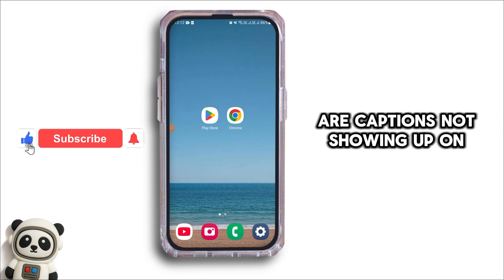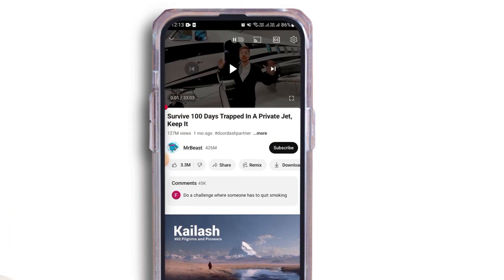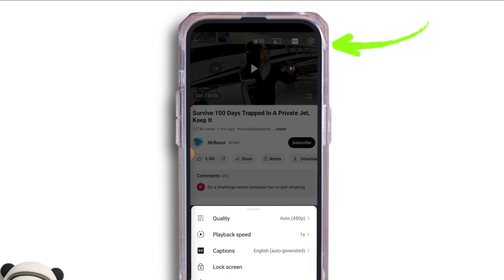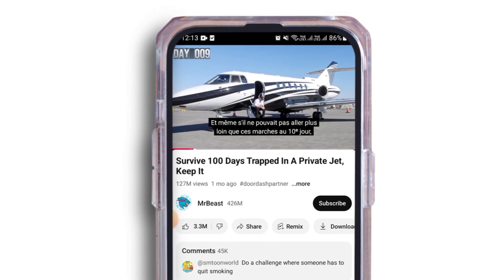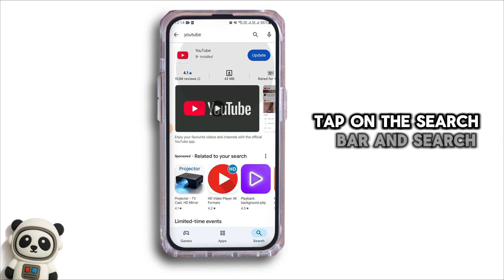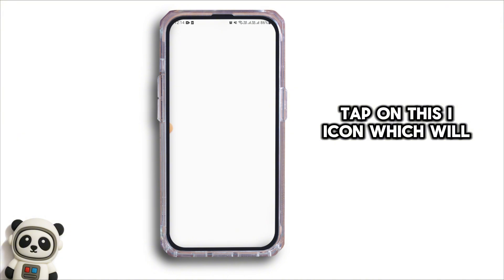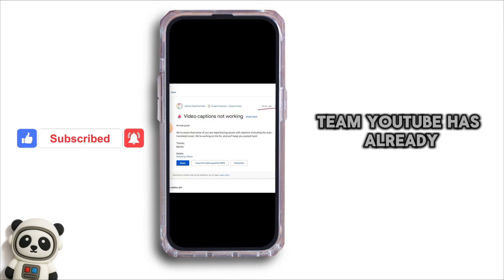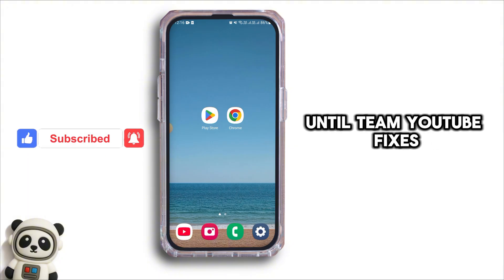How to Fix YouTube Video Captions Not Working | YT Auto Captions & Subtitles Error 2025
Struggling with YouTube captions or subtitles not showing? Learn how to fix YouTube auto captions and resolve missing CC issues in 2025! This step-by-step tutorial helps creators and viewers restore captions, fix [CC] errors, and ensure subtitles work properly on all YouTube videos.

Timestamps:
0:00 Introduction
0:10 How to Fix YouTube Video Captions Not Working